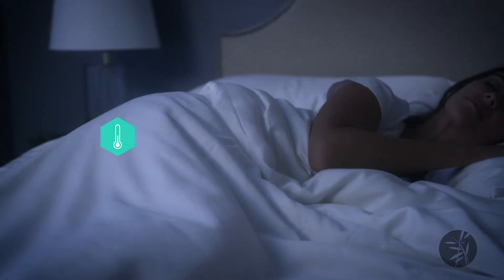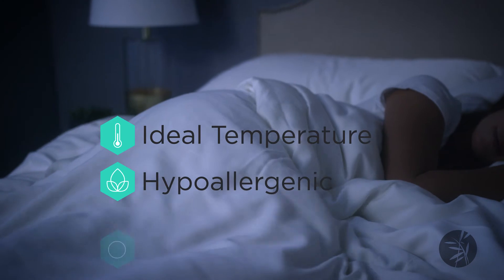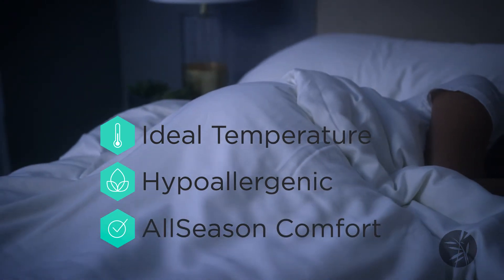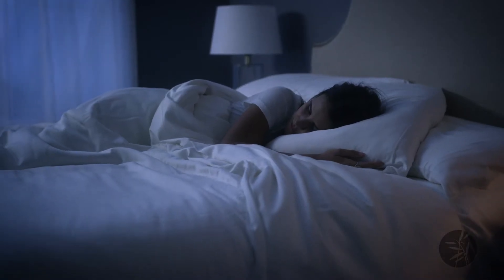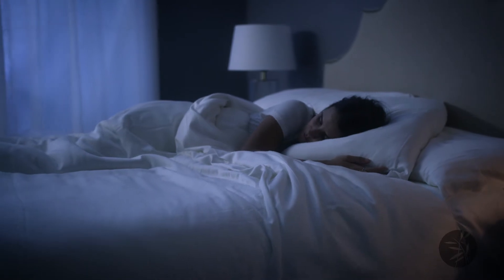A Must Have Silk Comforter | Cozy Earth